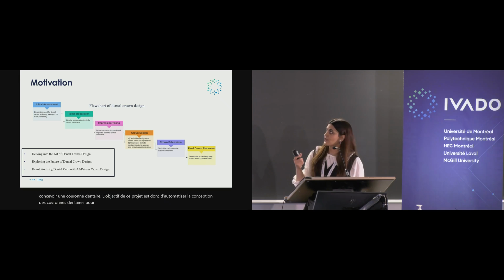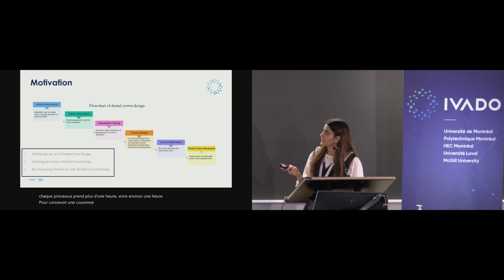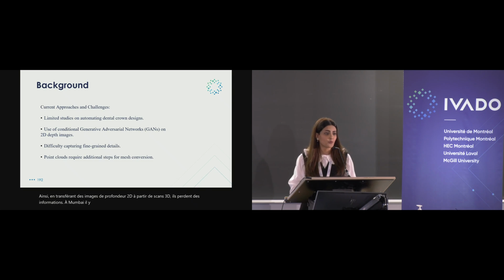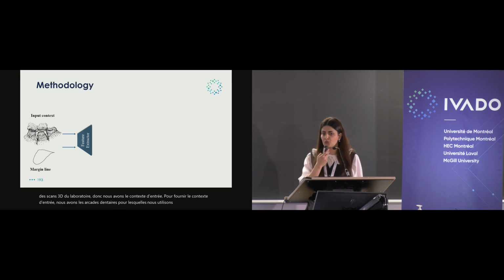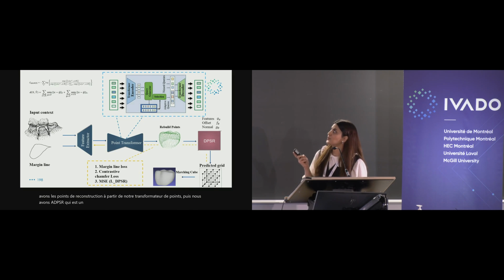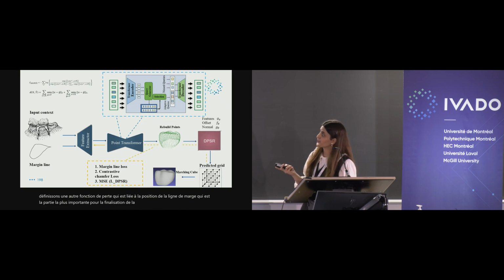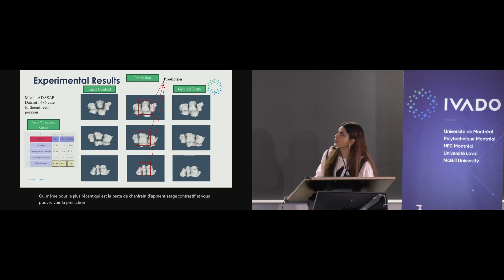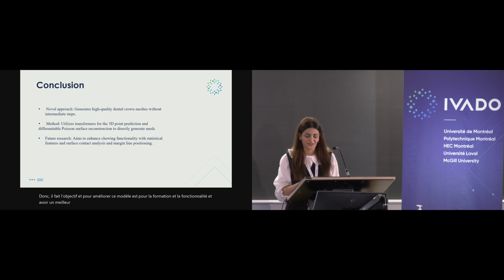Golriz Hosseinimanesh - AI for Dental crown Design!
If a tooth is missing, decayed, or fractured, its treatment may require a dental crown. Each crown must be customized to the individual patient. Designing the crown is time-consuming and labor-intensive, even when using computer-assisted design software. This process involves many challenges, such as designing natural grooves and adequate contact points with the opposing jaw, which technicians usually achieve through trial and error. Therefore, an automated method to speed up this process and generate crowns of similar morphology and quality, as a human expert would be a major advancement for the dental industry.